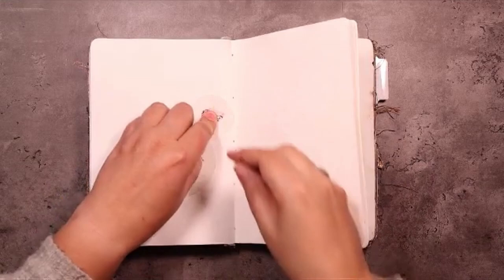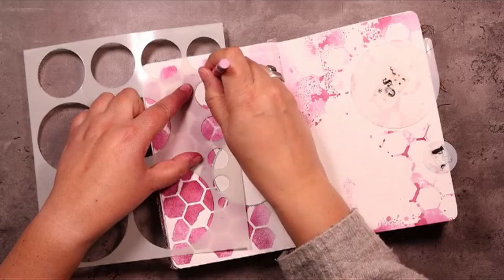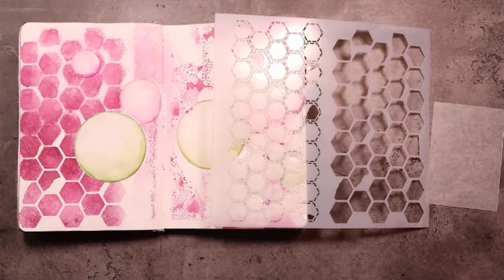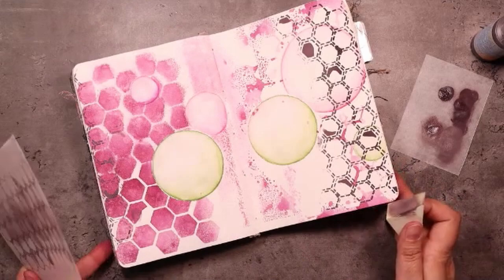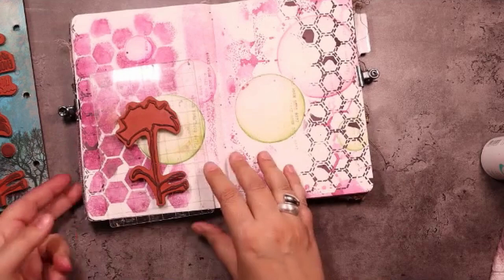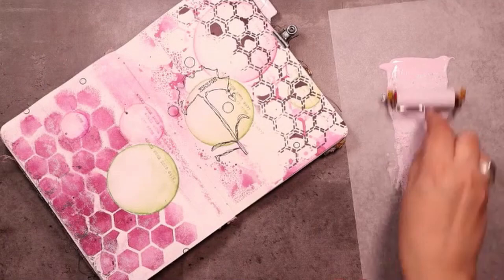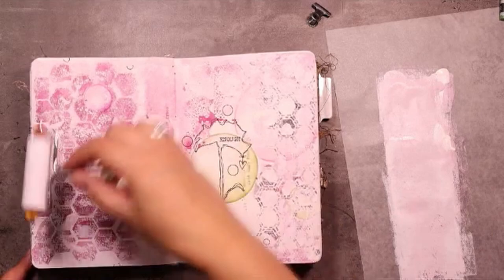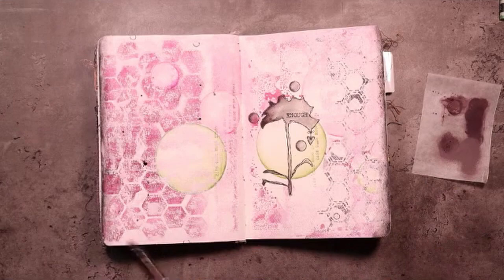Guided art journaling for LIGHTNESS 🦋 Therapeutic art journaling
Journal on Monday 208
With the weather being grey, with the circumstances being what they are, LIGHTNESS, is more than welcome. So grab your journal and let's create a spread together! Don't forget to give a shout out to show Paperartsy we do need London night back as a Fresco Finish color ;)))

Discover what it means to become a member on the forum
We have live hang outs, live journal with me sessions, sneak peeks, exclusive content and the best part: we get to interact without depending on algorithms!

Chapters:
0:00 Intro
0:13 Used products oveview + layer 1
2:52 Layer 2
7:19 Layer 3
11:28 Layer 4
13:37 Layer 5
16:34 Layer 6
20:37 Layer 7
23:34 Finishing touch